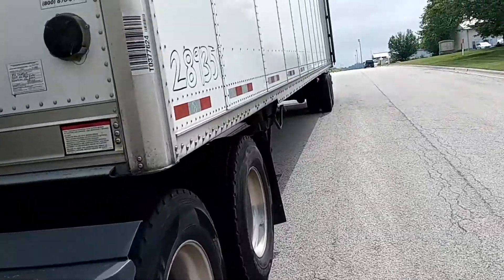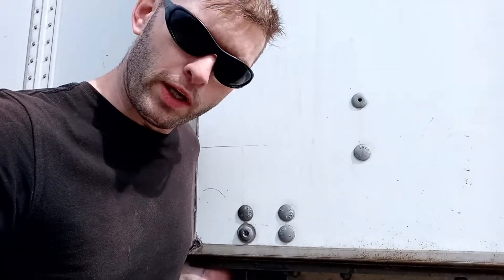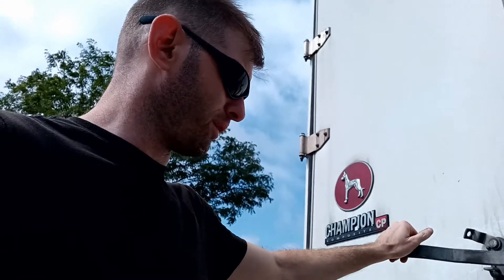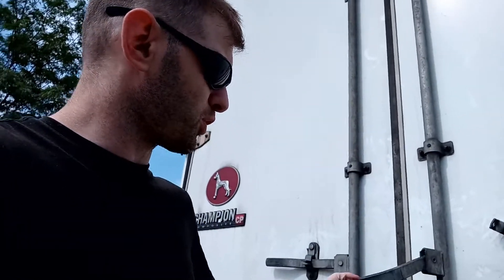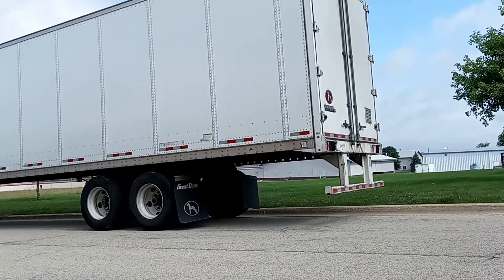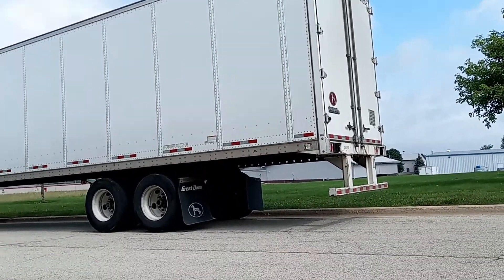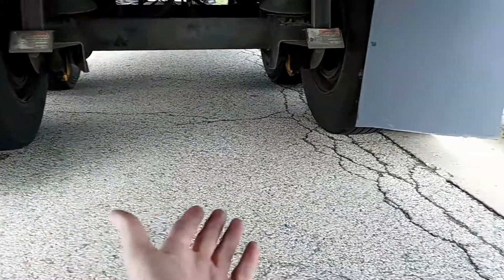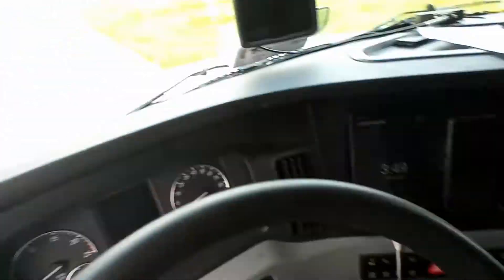HawkEyes HotTips - Trailer Doors Won't Close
- - - Want to buy the Equipment/Tools I recommend for successful trucking? - - -